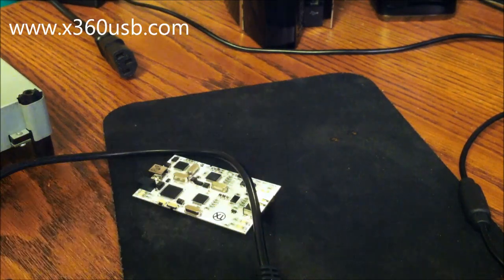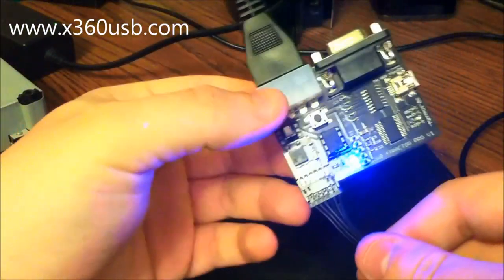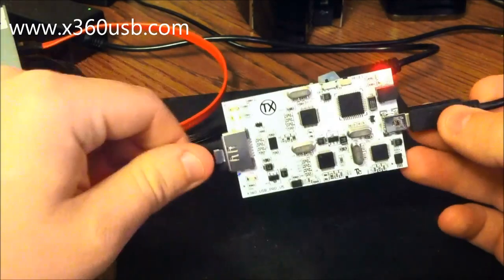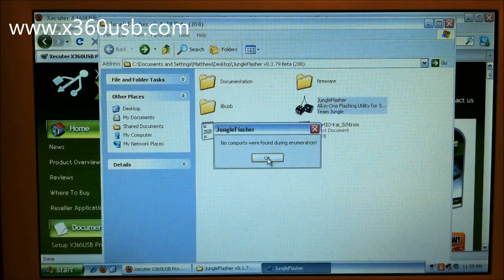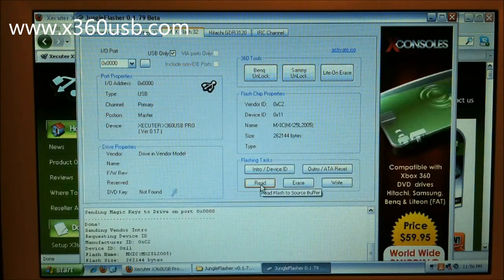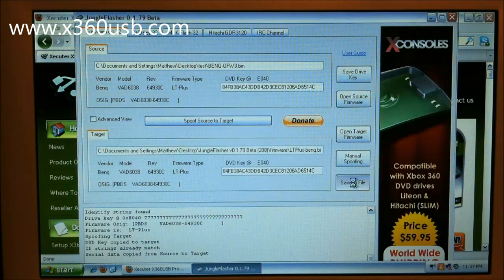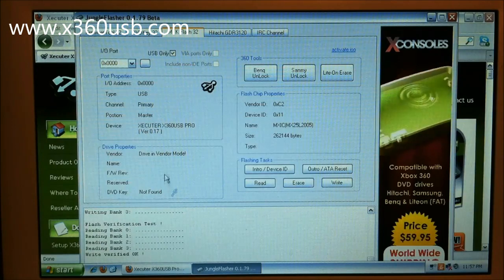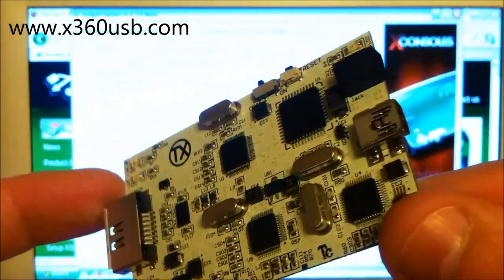how to use x360 usb pro, gamezway.com guide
This video guide how to use x360 usb pro by gamezway.com

X360USB PRO is the world's first SATA to USB Mass-Storage controller that not only enables WINAPI over USB, but also PORTIO. This powerful all-in-one converter can be used with any software or hardware that uses these signals to work. Designed by Team Xecuter in conjunction with the experts at Team Jungle, the X360USB PRO adapter is the most advanced WINAPI/PORTIO to USB adapter ever created. One stand out feature is that you are now able to connect all Xbox 360 DVD drives to any PC or Laptop for the first time simply by connecting to a USB port. No more struggling with specific SATA chipsets or issues with awkward operating system setups. Now tasks such as repairing your Xbox 360 DVD drives firmware or upgrading your broken DVD drive to a new one without the expensive fees charged by the manufacture just got easier than ever before. Whether you are a beginner or advanced user, this multi-use Mass-Storage controller is an essential addition to any toolkit.